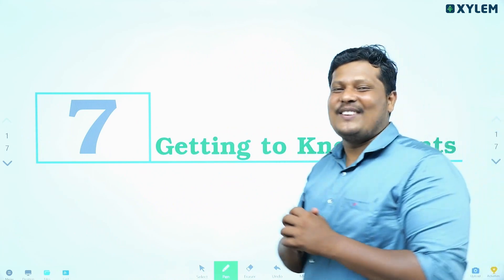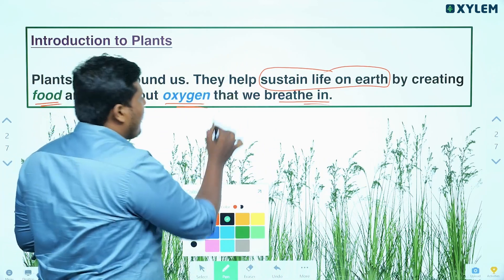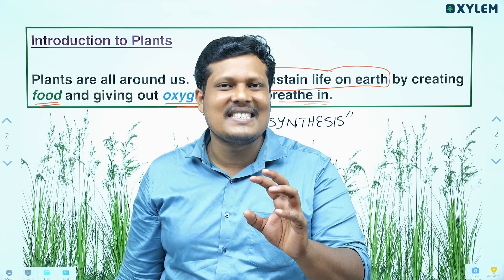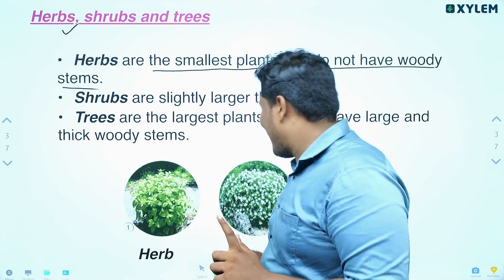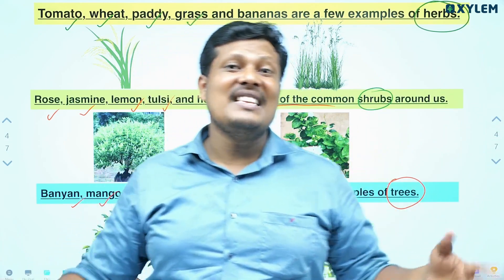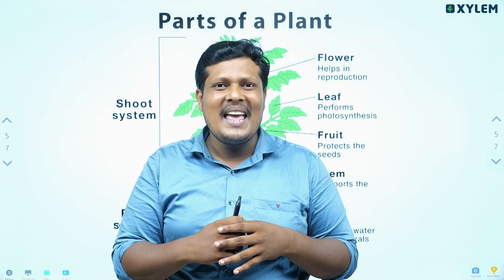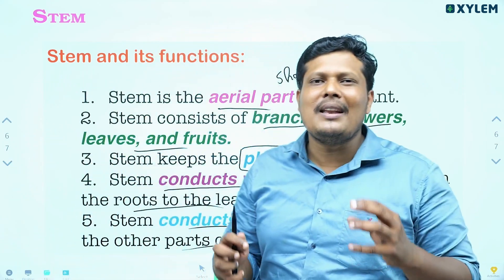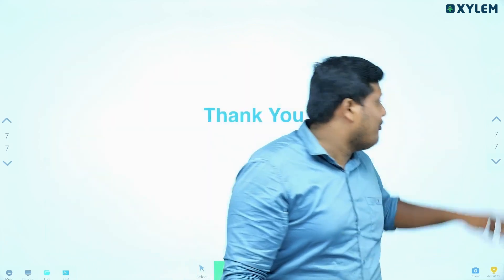Class 6 CBSE Biology | Chapter:Getting to know plants. "Learn about our saviour"| Xylem Class 6 CBSE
Greetings, Brilliant Class 6 Students👋💚
Subject:-  Biology | Chapter: Getting to know plants. "Learn about our savior. In this video, you can Expect Tailored content designed exclusively for Class 6 students, An immersive learning experience with stunning visuals and animations, A captivating discussion that encourages questions and curiosity inclusive comment section where you can share your thoughts, ideas, and questions. Engaging and comprehensive explanations for Class 6 CBSE students. Clear, easy-to-follow demonstrations and examples.Opportunities to ask questions and interact with fellow learners.A comment section for sharing your insights and queries. This is specially curated for you, the ambitious students of Class 6 CBSE, to make sure you're fully prepared and confident In the coming Exams day.
All The Best For All Students of Xylem Class 6 for Your Exam Day.